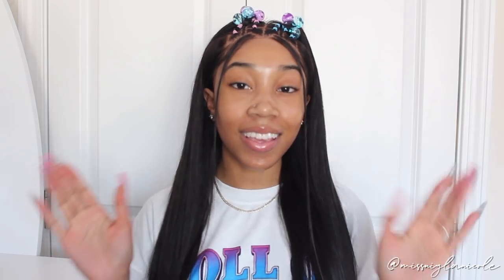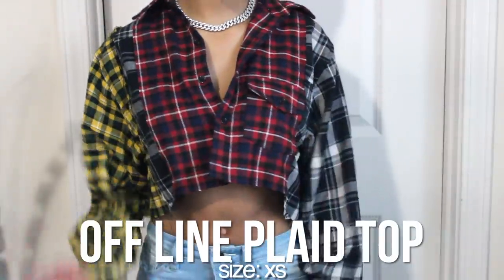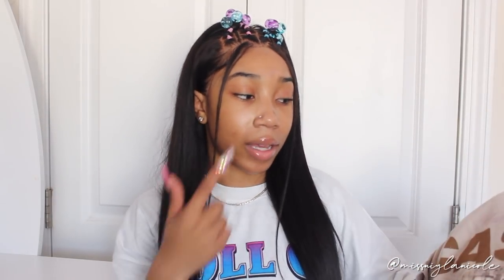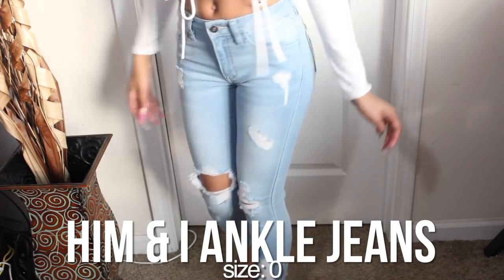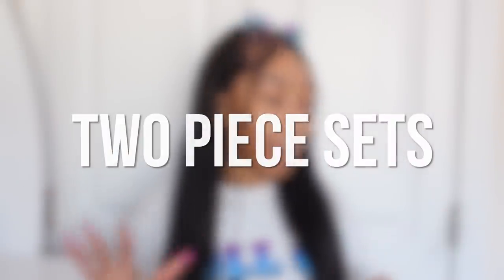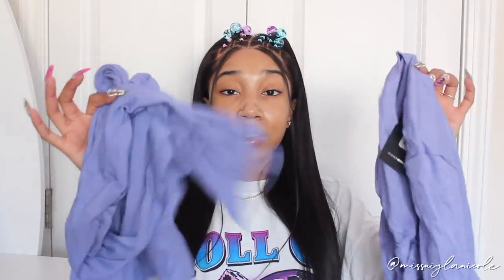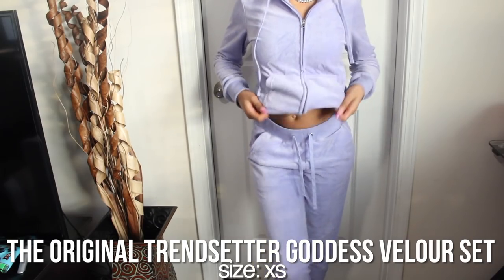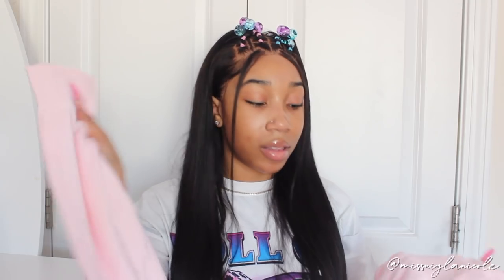winter try-on haul x fashion nova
I hope you all enjoyed today’s video! Love you guys💕

fashionnovapartner

Items in haul (in order of appearance):
Off Line Plaid Top:

LET’S BE FRIENDS!
FAQ!
How old are you? 17
What grade are you in? 11th (Junior)

Below!